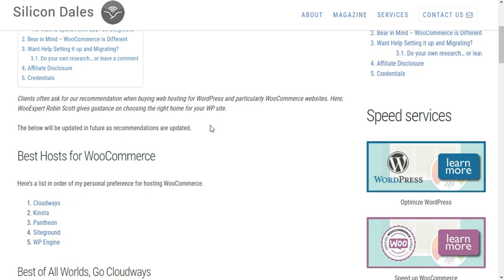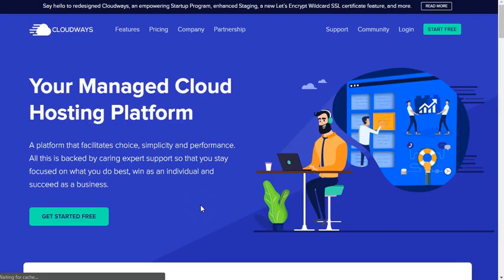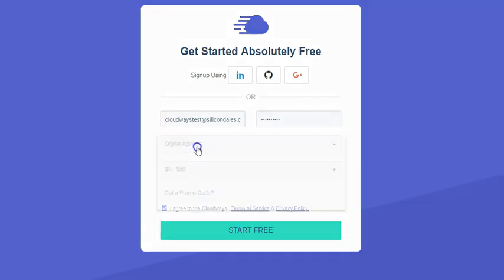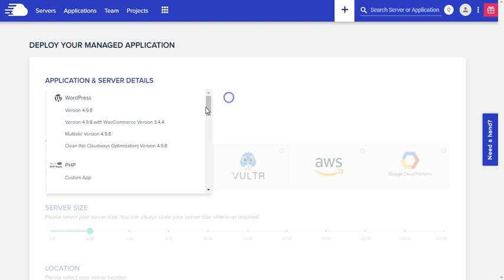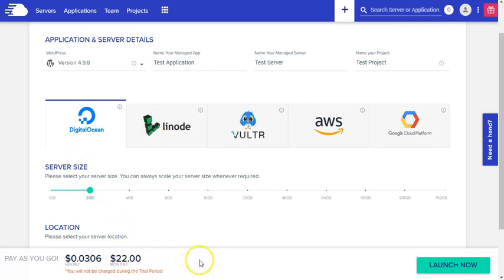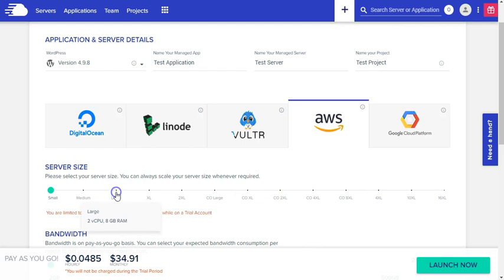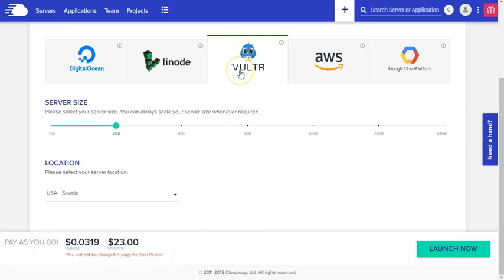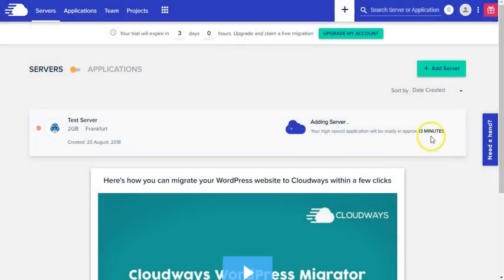Getting started with Cloudways guide - Signup & Add Instance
for the full guide.